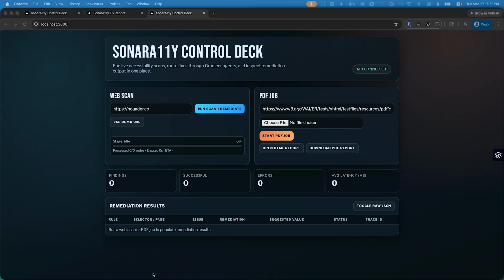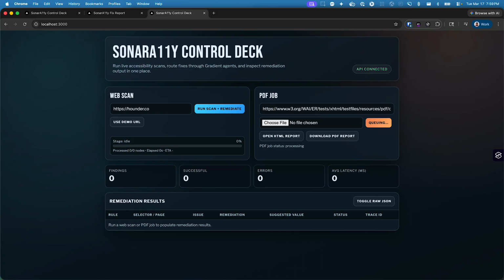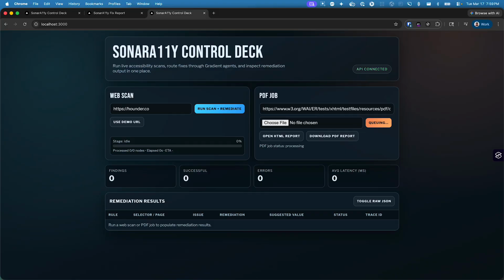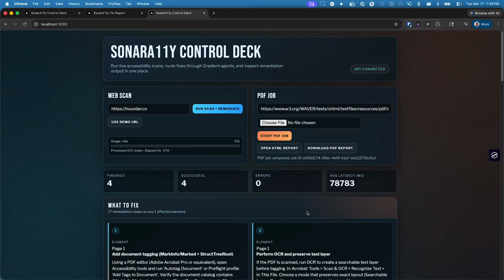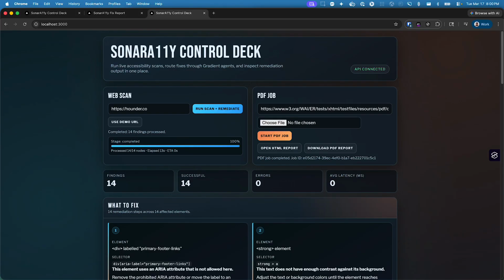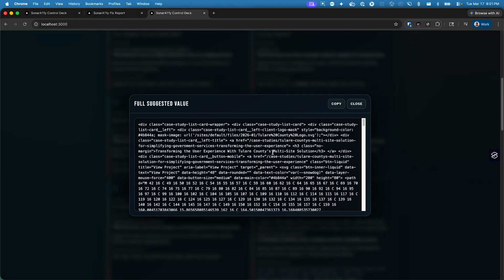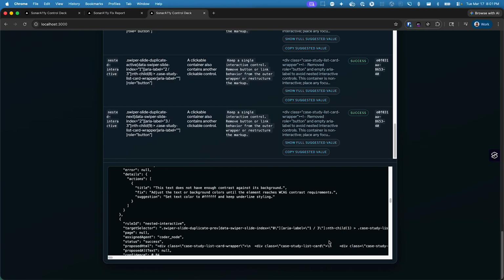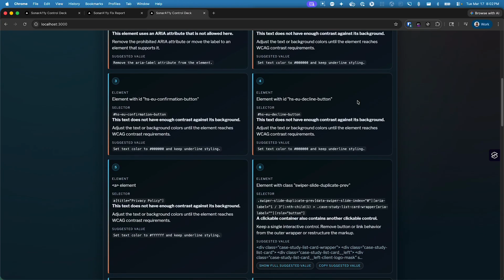Digital Ocean Gradient Ai Hackathon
Here is my entry to the devpost digital ocean hackathon